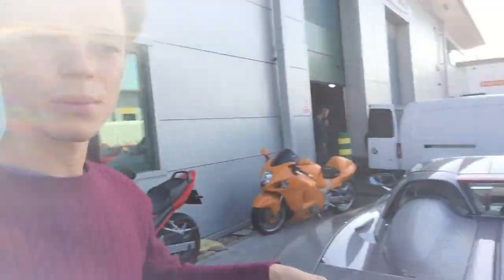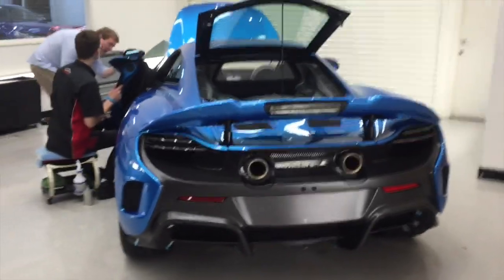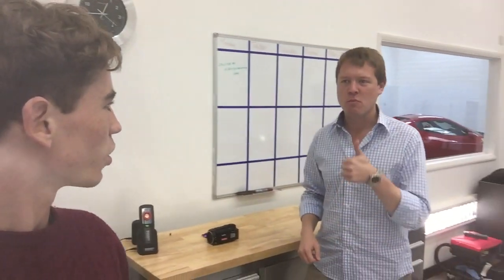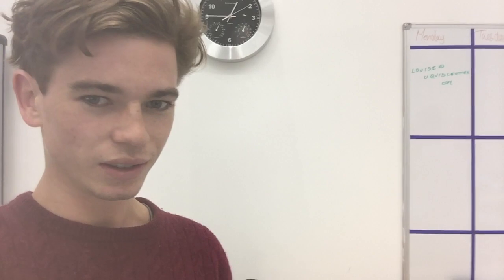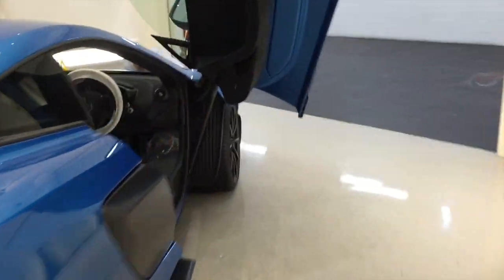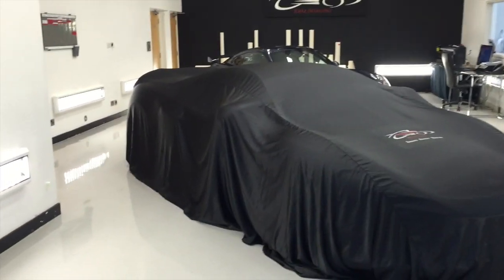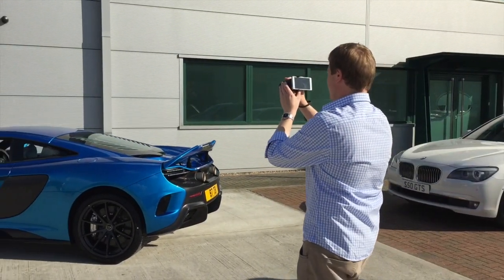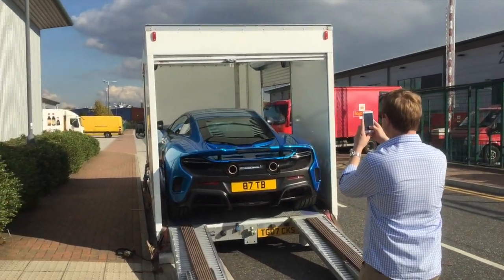MCLAREN 675LT TOPAZ DAY 3 w Shmee150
The last day at Topaz Detailing with the McLaren 675LT before it heads on a truck all nice and ready to the dealership in Manchester!
Doesn't it look great?

I will catch up with you all again soon!